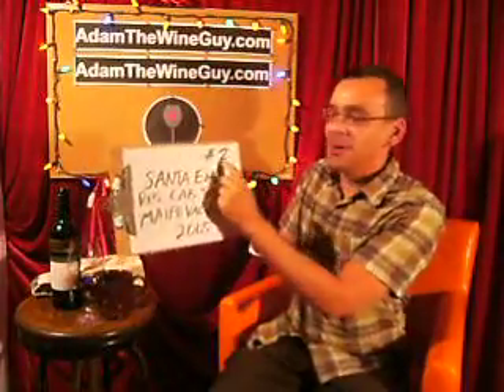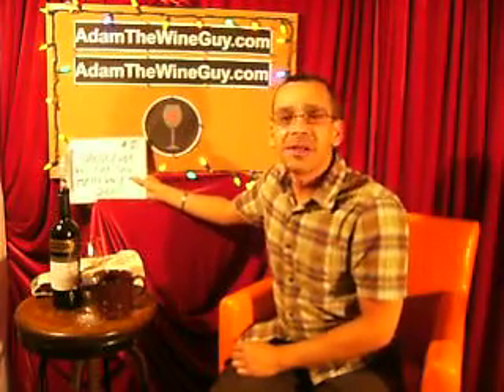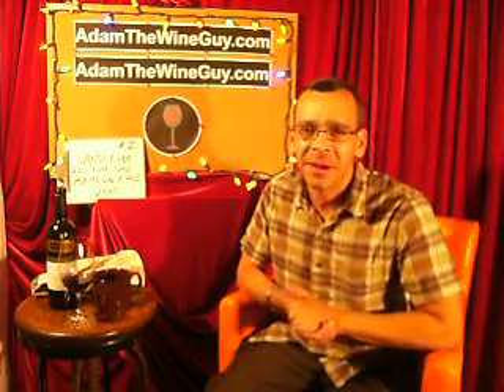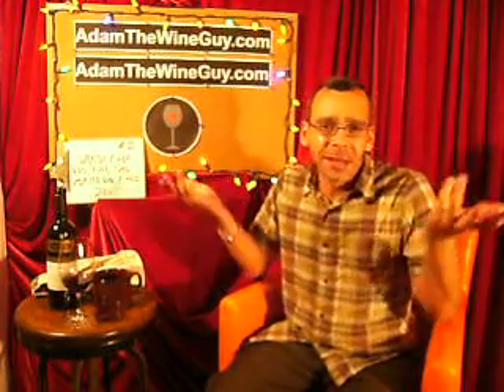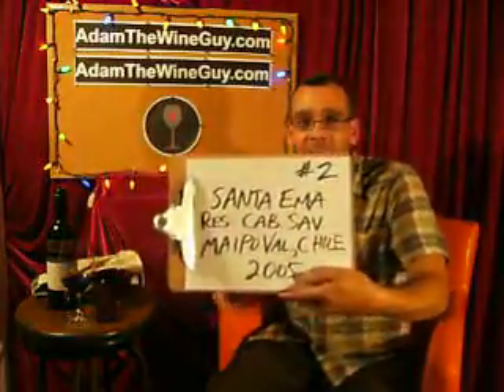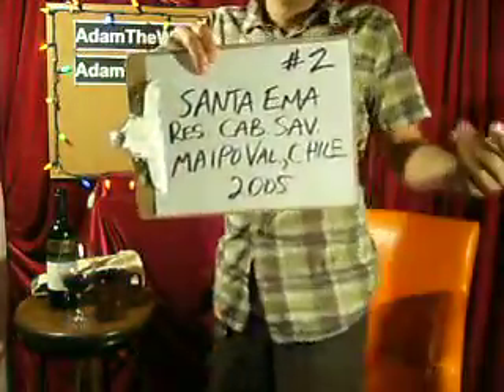Taste Along with Adam the Wine Guy #2- Santa Ema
grab a glass and check adam out as he tastes Santa Ema Cab